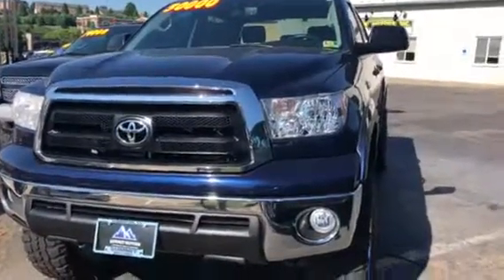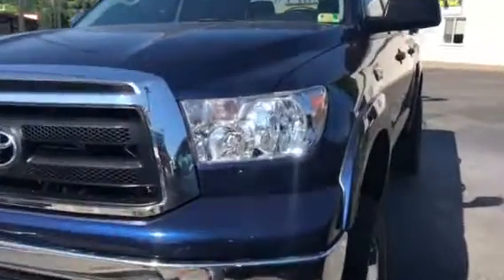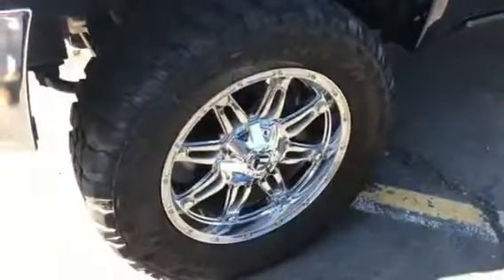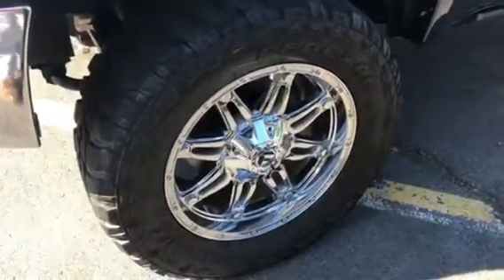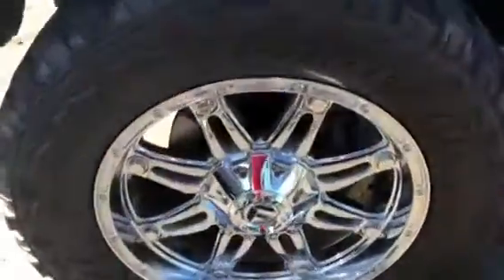2013 Toyota Tundra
M3767b Lifted Crew Max